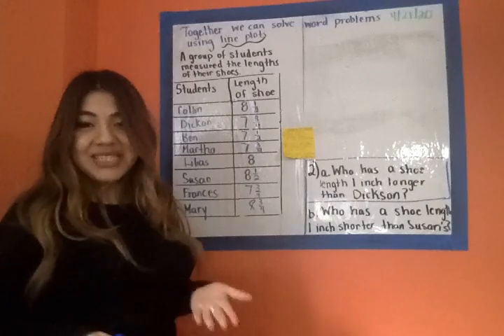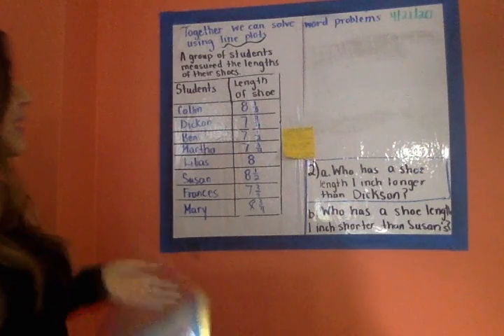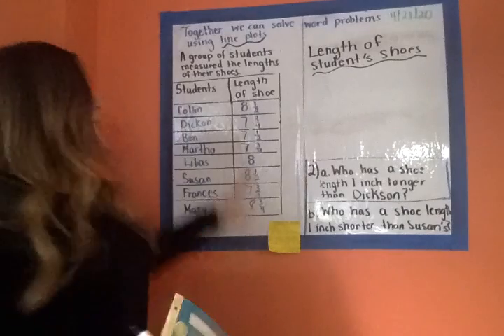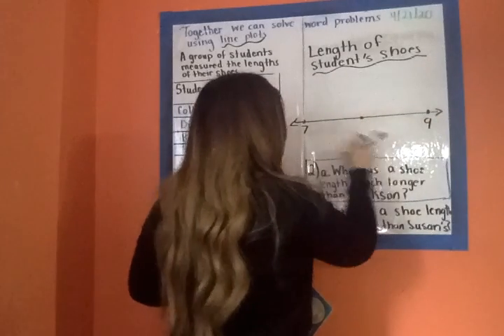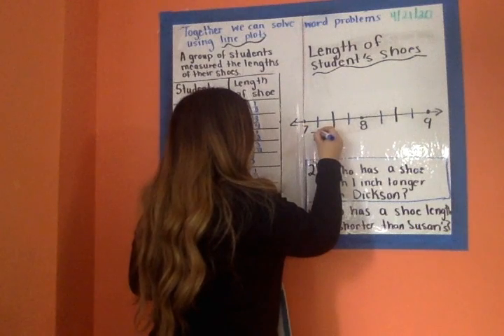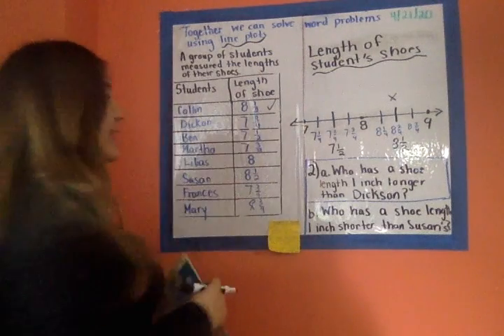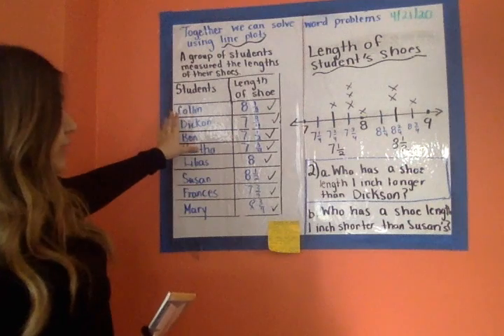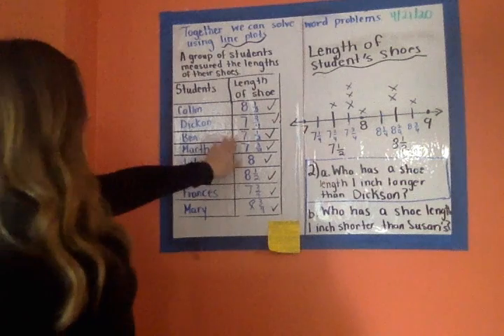4 21 20